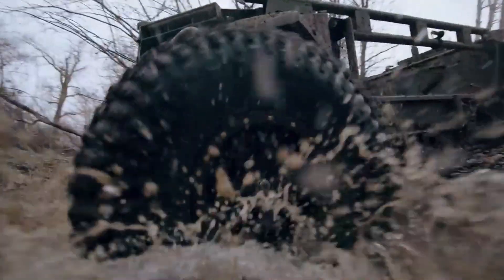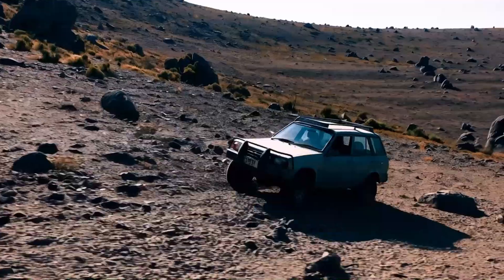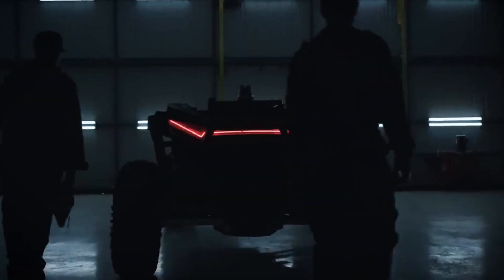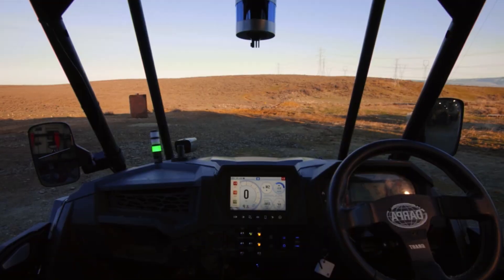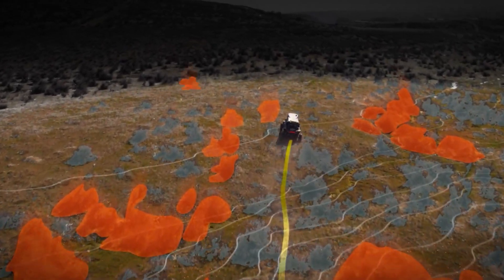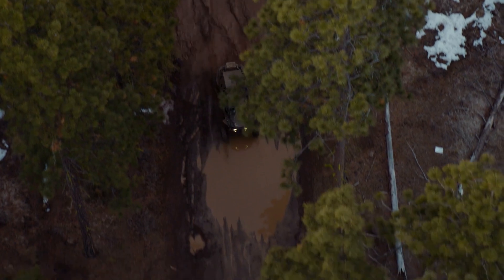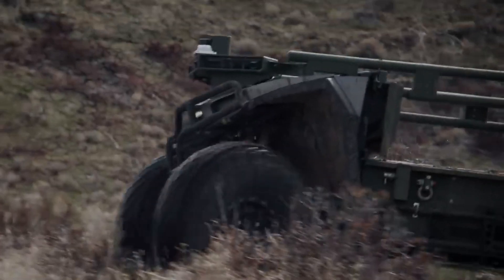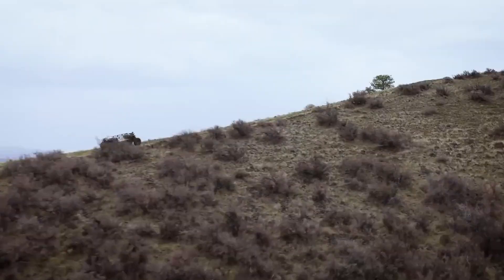The US Army's New Secret Weapon? This AI Robot Tank Needs No Driver!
2025's US Army's New Secret Weapon? This AI Robot Tank Needs No Driver

The US Army just unveiled its secret weapon — an AI-powered robot tank with no driver, no GPS, and no fear. Meet Overland AI’s ULTRA: the battlefield beast built to survive where others fail. Tested in live Army missions, this uncrewed ground vehicle clears mines, launches drones, and hauls gear through the harshest terrain — all on its own.